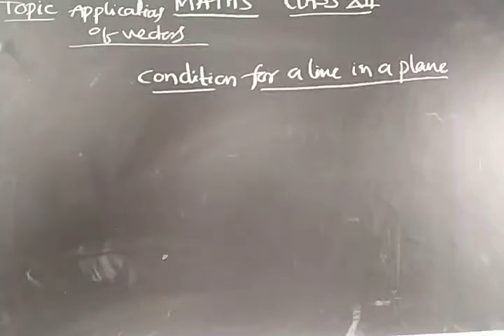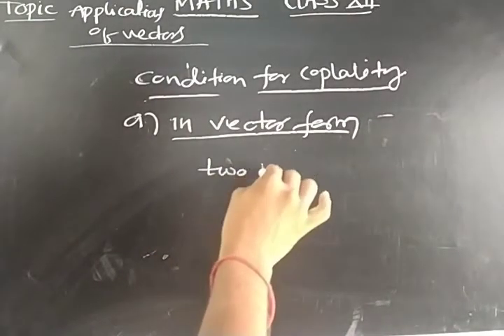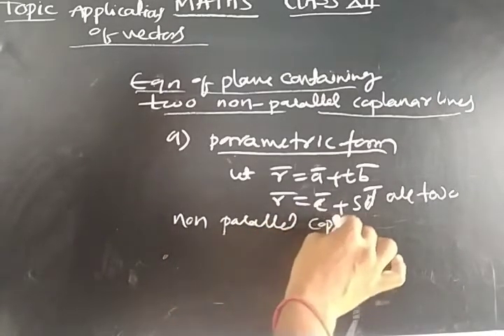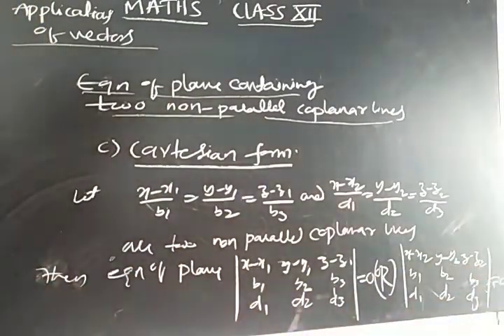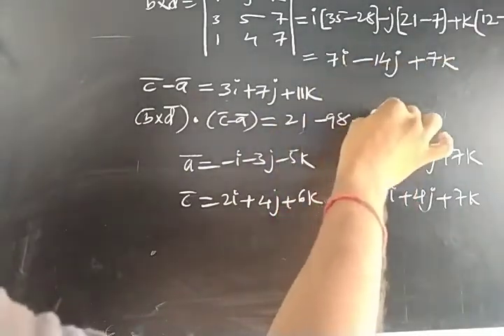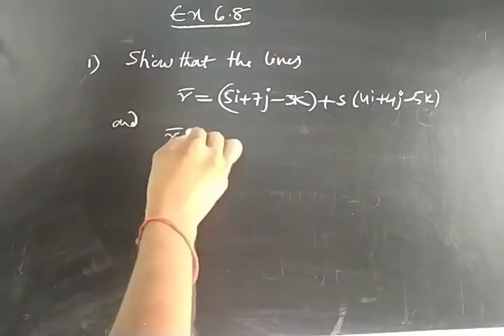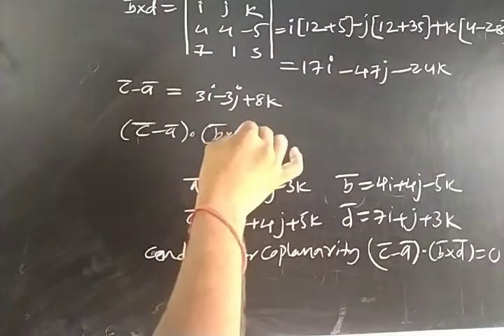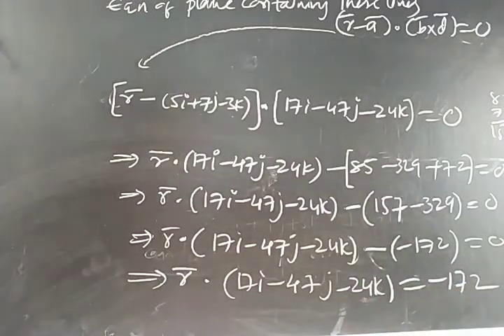Application s of vectors